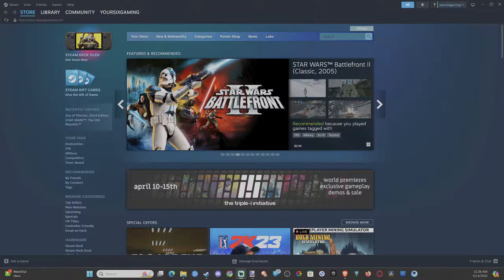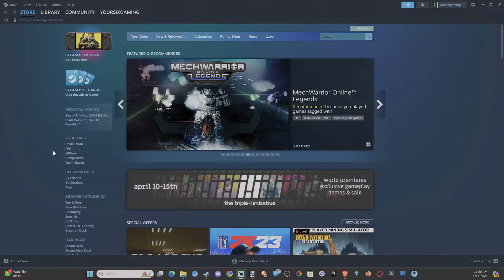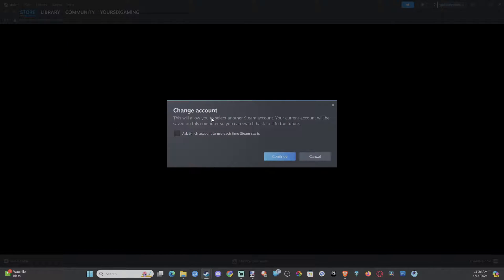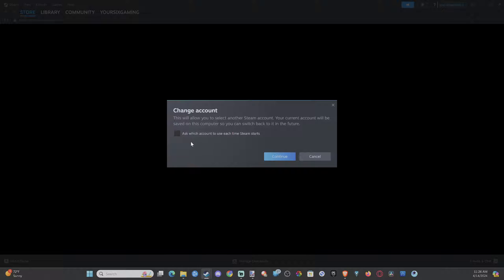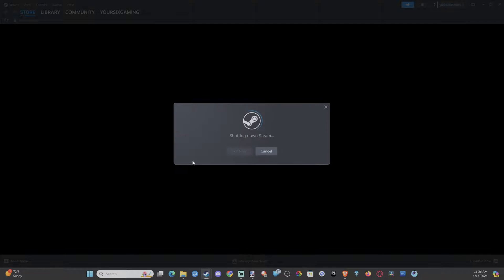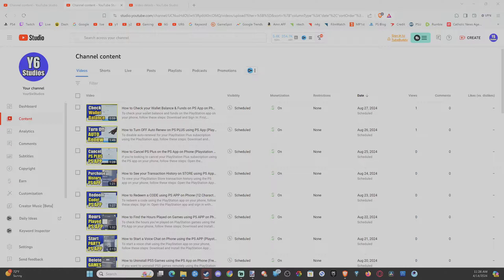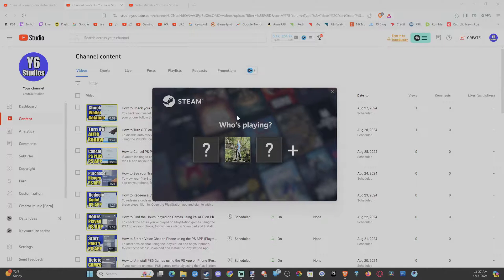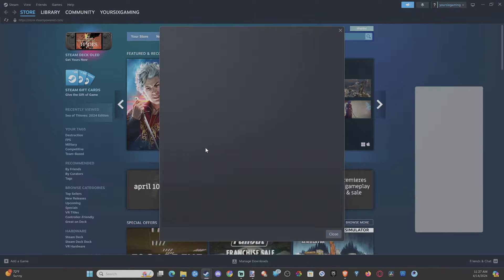How to Ask which Steam account to login to on Start up (No Auto Login)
To configure Steam to prompt you for the account to use each time it starts up, follow these steps:

Open Steam.
Click on Steam in the top-left corner.
Select Settings.

Navigate to the Interface section.
Enable the option that says “Ask which account to use each time Steam starts”.

Now, when you launch Steam, it will ask you to choose the account you want to log in with.

Remember that this setting ensures you can easily switch between different Steam accounts without any hassle. Enjoy your gaming!